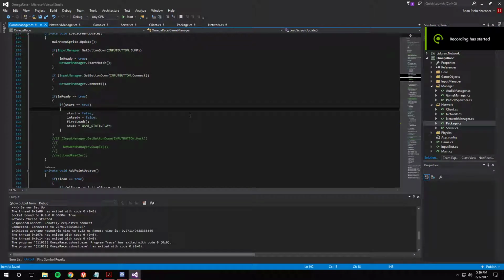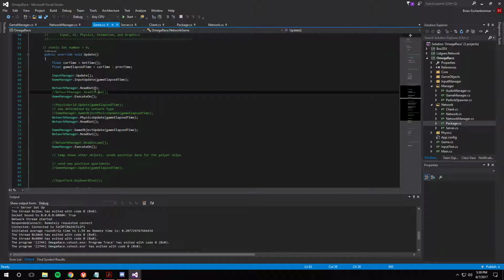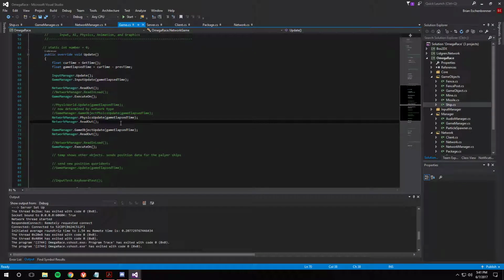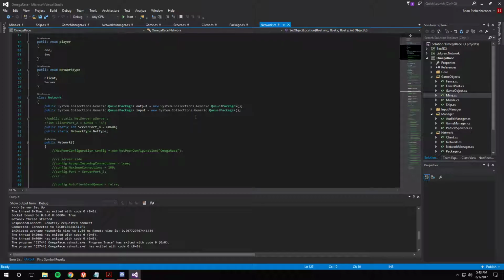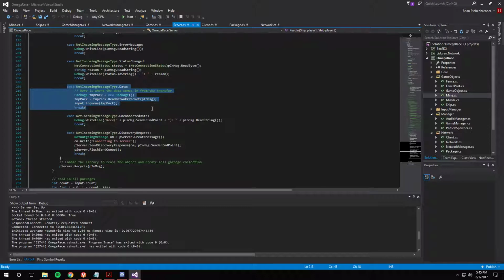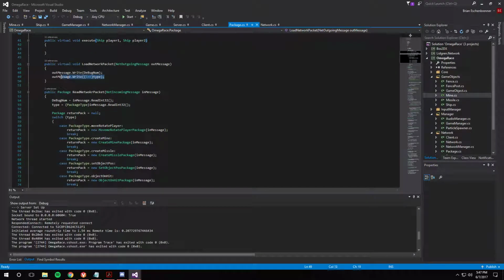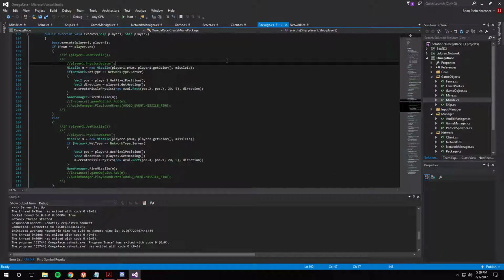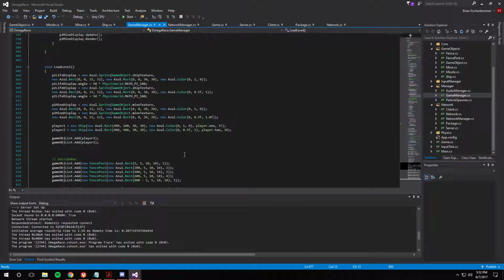OmegaRace Finnished and Networked Solution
Sorry for the static in the video my microphone was not agreeing with me that day.